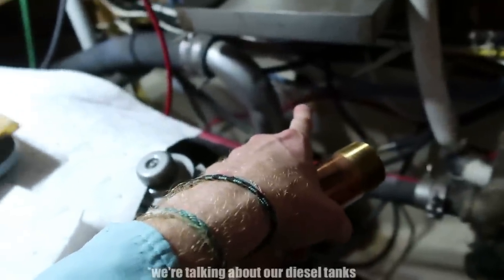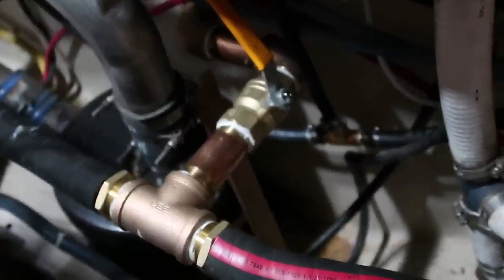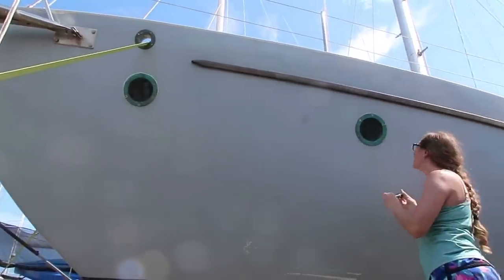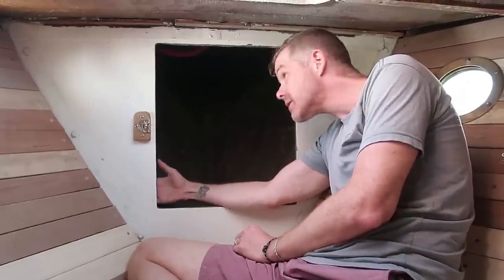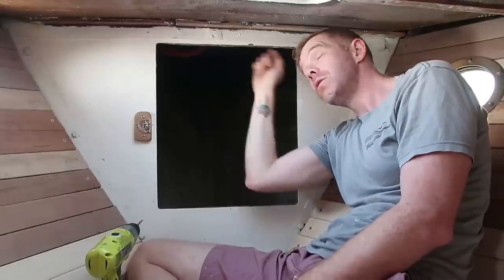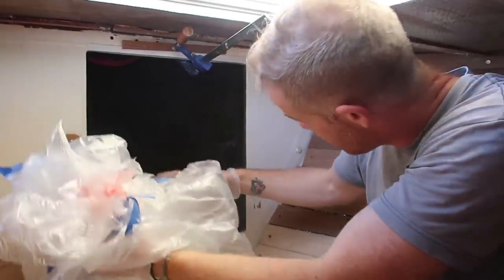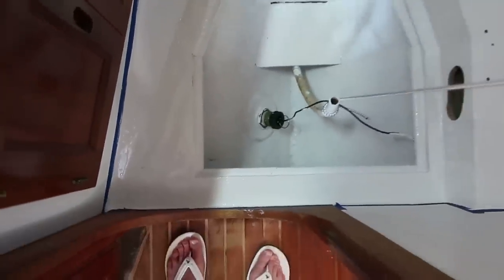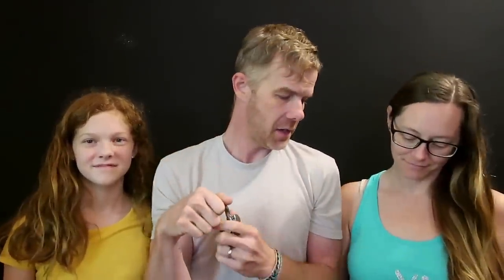The SNOW CONES Will Continue Until Morale Improves | Westsail 42 Cutter Refit | Sailboat Story 213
If morale of the crew suffers then the risk of mutiny is real. This must, of course, be avoided at all costs so whenever I find myself in this situation I quickly employ the most foolproof tactic I know. I give them snow cones until crew morale improves.

~ Ben, Tambi, & Molly  |  "SAILBOATSTORY"

* If you read this, creatively use the words SNOW CONE & MORALE in a comment.

| Watch our videos early & ad-free!

[  HELP US REFIT THE BOAT  ]
| Help us tackle boat projects with Amazon!

| Get the app and start saving BIG on gasoline
* Our UPSIDE code, 8HFWE, is automatically applied using the link above
* You'll save an extra .15 per gallon, and we earn .01 for every gallon you purchase  :)

[  CRUISING GEAR WE LOVE  ]
| Battery chargers, inverters, & solar charge controllers
| Lithium Batteries (1/2 price of Battle Born)
| Super comfy custom boat mattresses

[  BE ON THE LOOKOUT  ]
| We're on the lookout for these things!

[  SHIRTS, MUGS & MERCH  ]
| Buy a shirt, mug or other Sailboat Story swag!